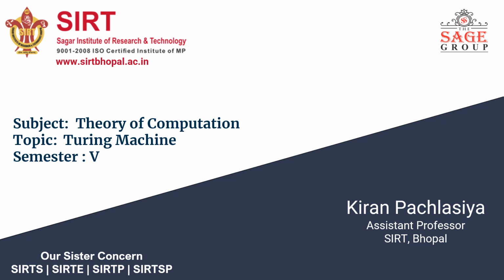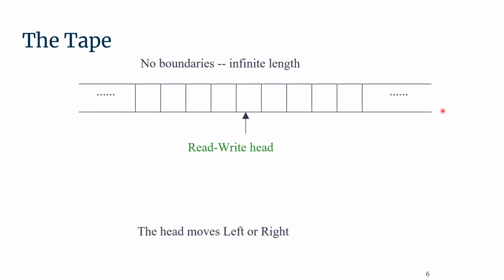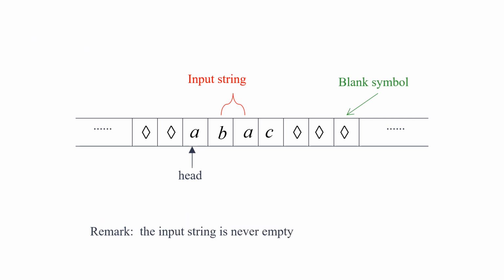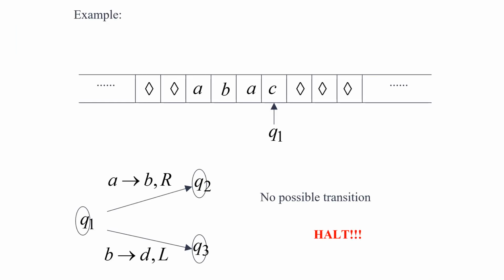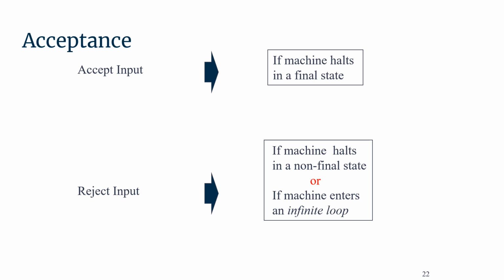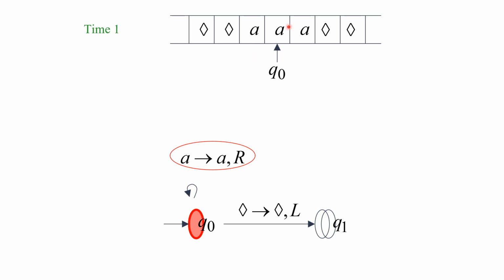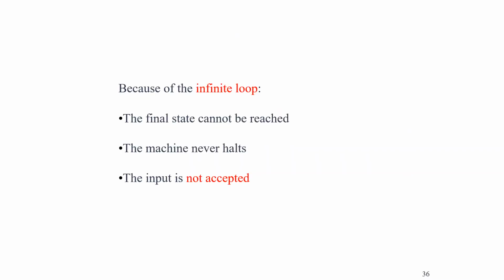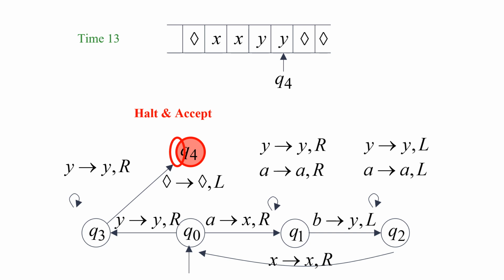Turing Machine by Prof. Kiran Pachlasiya